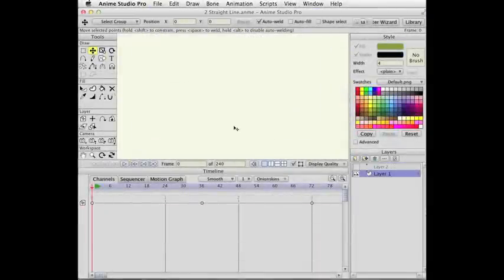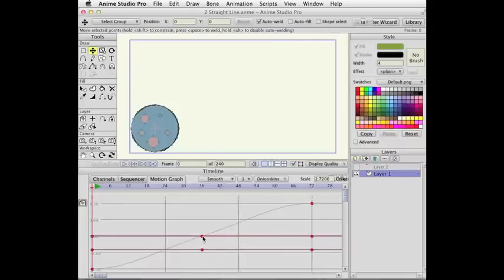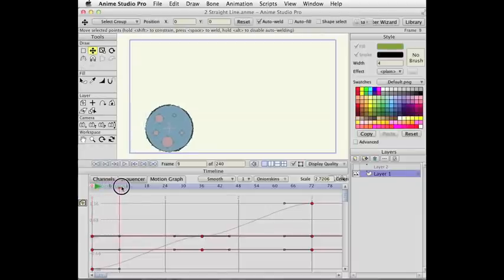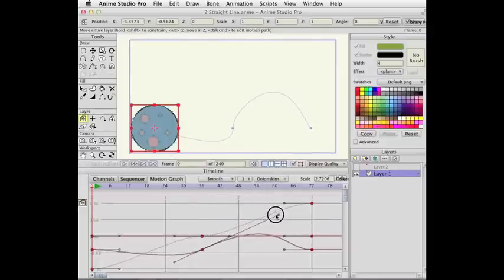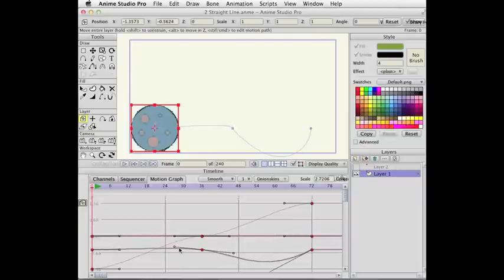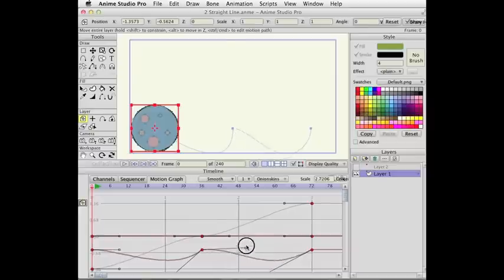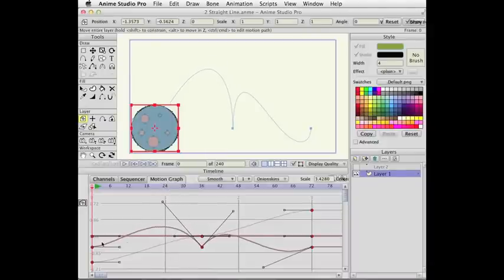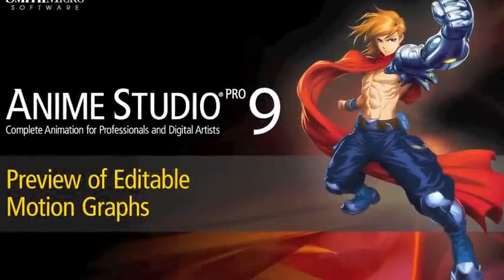Anime Studio 9 & 9.5 Preview - Editable Motion Graphs Feature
Anime Studio 9 is coming soon!

The single most requested feature that our users have been asking for is finally here! Get maximum control of your animation with Editable Motion Graphs. You can now edit motion curves with Bezier handles directly instead of relying on tweening, ease-in and ease-out.